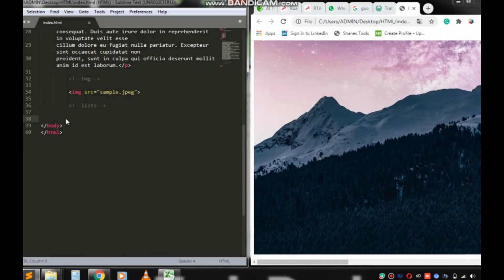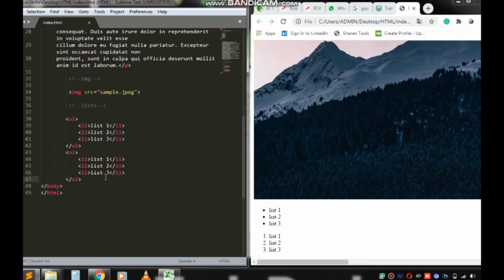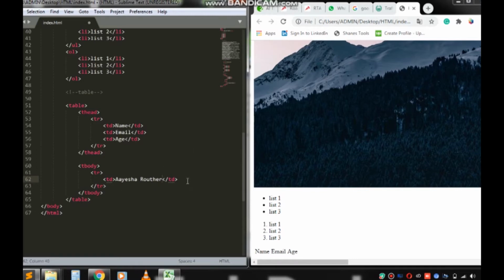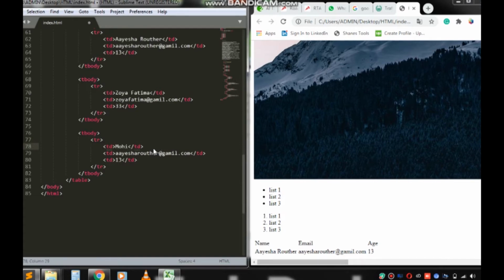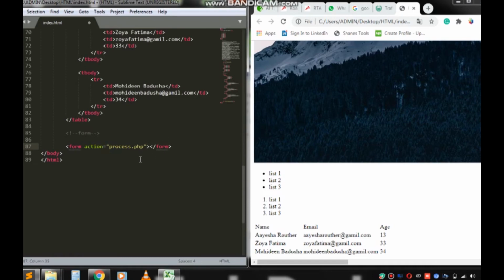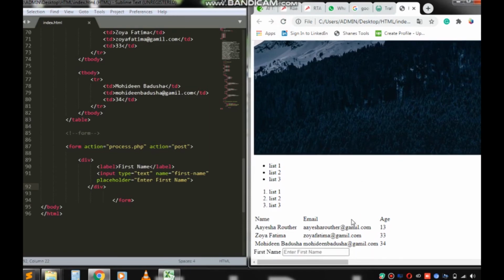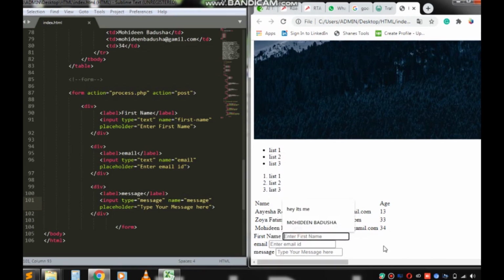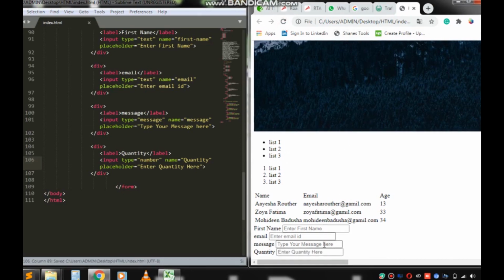HTML CRASH COURSE PART 2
Hey guys welcome back to Tech Deck this is the part2 of the HTML crash course series.